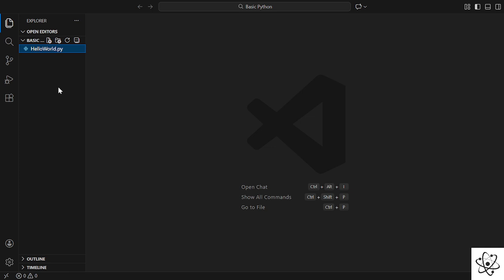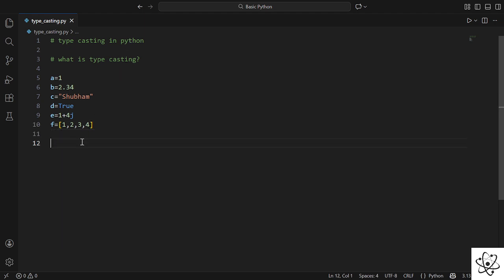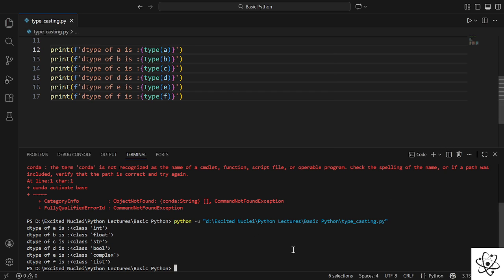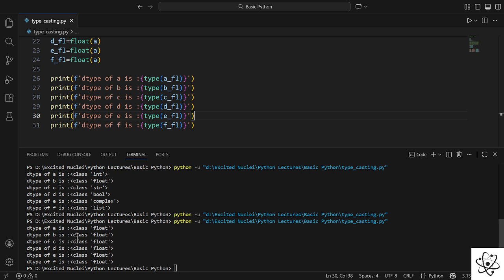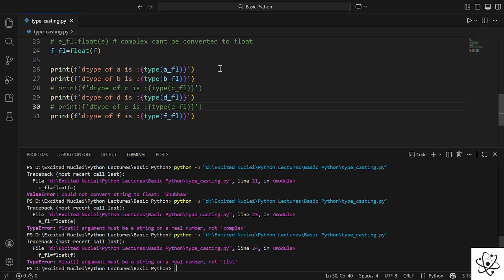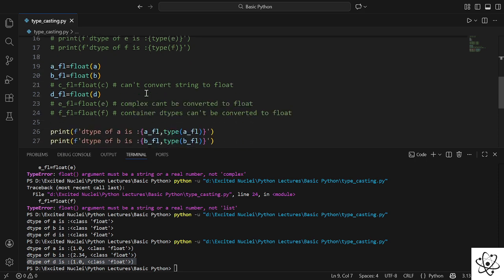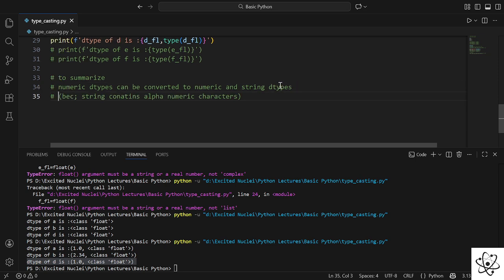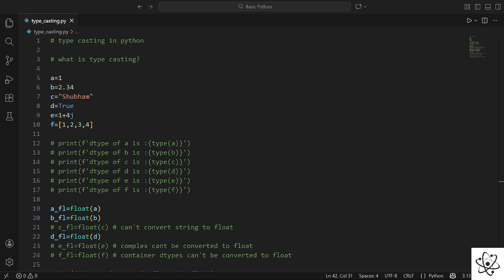Type Casting in Python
This video is part of the playlist Python Explained Clearly — Foundations.

In this episode, we explore type casting in Python by running real code and observing what actually works — and what fails.

Instead of memorizing rules, we experiment with converting different data types such as:
- int
- float
- bool
- string
- complex
- list

You’ll see:
• Which data types can be converted safely
• Why some conversions throw errors
• How Python behaves when type conversion fails
• Common beginner mistakes with type casting

This video focuses on understanding Python’s behavior through experimentation, not theory-heavy explanations.

This is part of a larger beginner-friendly Python tutorial series focused on clarity, hands-on learning, and real mistakes.

**E³ = Explore, Experiment, Evolve**